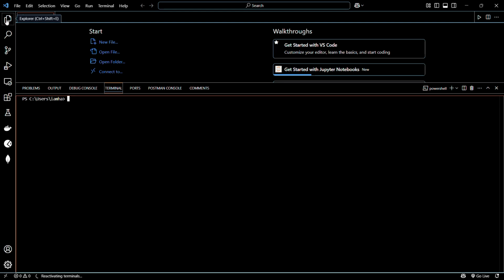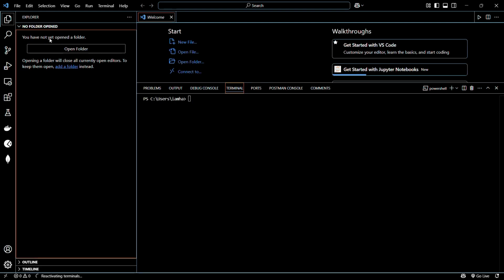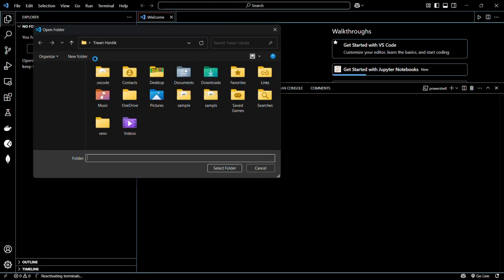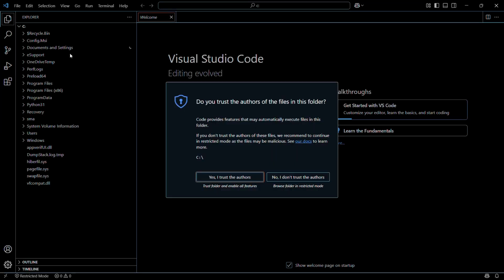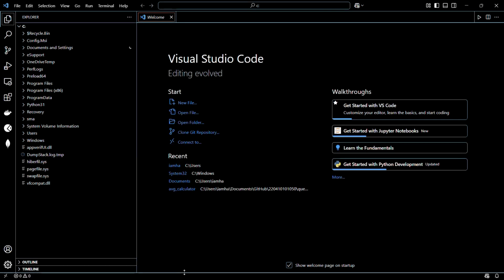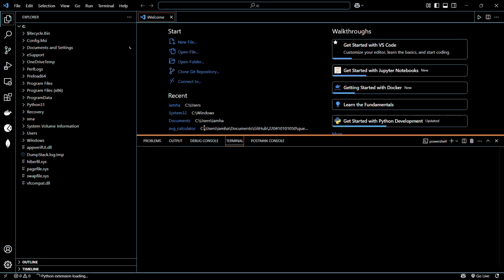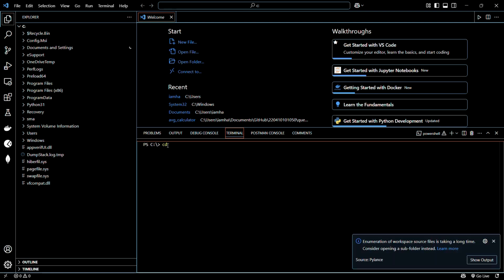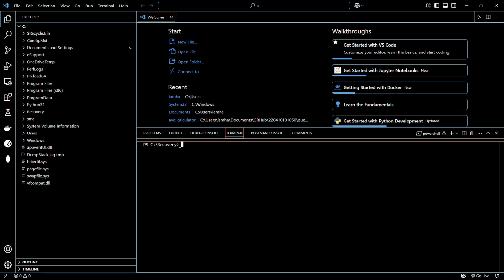Change Terminal Location in VS Code | Navigate Through Files and Folders in VS Code Terminal easily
Want to navigate through your files and folders using the VS Code terminal? Here’s how you can change directory and move around easily!

🔹 Steps to Change Terminal Location in VS Code:
1️⃣ Open VS Code Terminal

Use shortcut: Ctrl + ~ (Tilde key)

Or go to View → Terminal:
3️⃣ Change Directory (Navigate to Another Folder)

Move to a specific folder:
cd folder_name

Go one step back:
cd ..

Go to the root directory:
cd /

💡 In this guide, you learned:
✔️ How to open and use VS Code’s terminal
✔️ How to check your current directory
✔️ How to change directory and navigate folders
✔️ How to list files and folders inside a directory